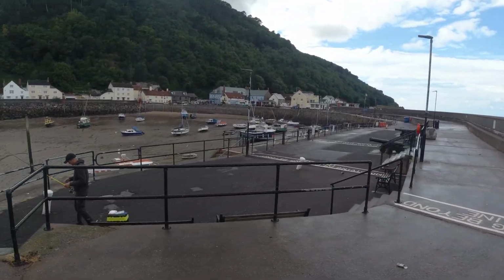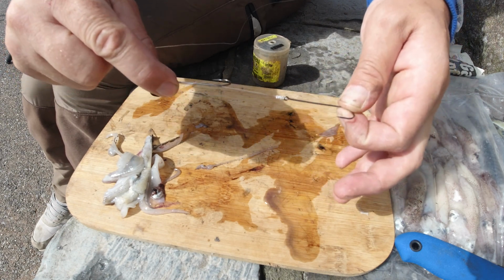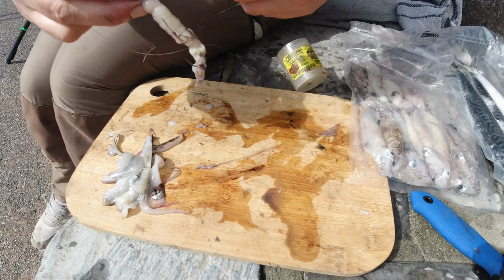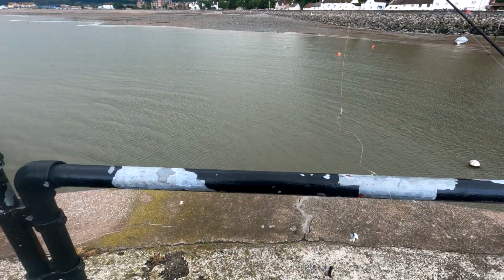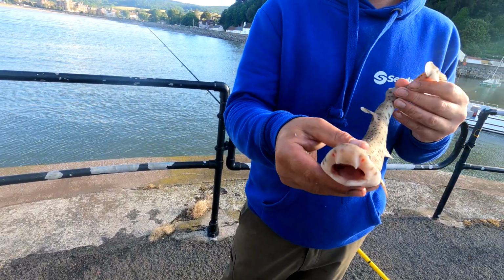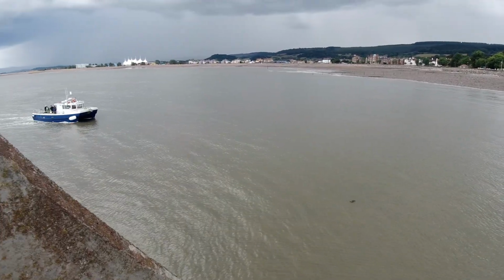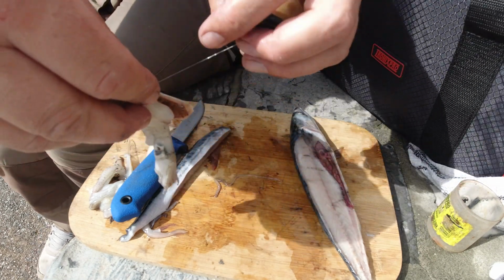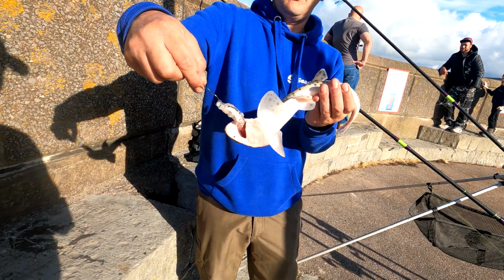Shore Fishing From Minehead Harbour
With the sun shining and a couple of hours spare we decided to leave the ultralight gear at home and head down to Minehead harbour with the beach rods for a spot of pier fishing. Our bait of choice was squid, mackerel, and black lug.

It didn't take long for the first dogfish to arrive which was closely followed by its more aggressive cousin the bull huss. Plus we also got rewarded by a kids-size codling which was a welcomed surprise considering it was in June.  We also run through how to prepare a cocktail bait from squid and mackerel, along with presenting a whole squid on a pulley pennel rig.